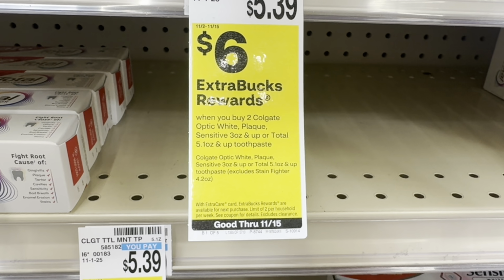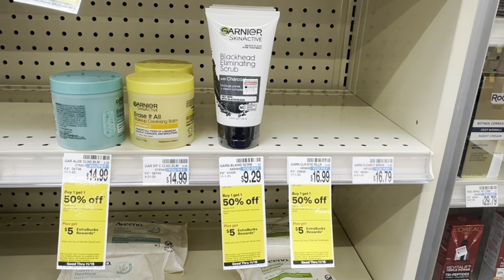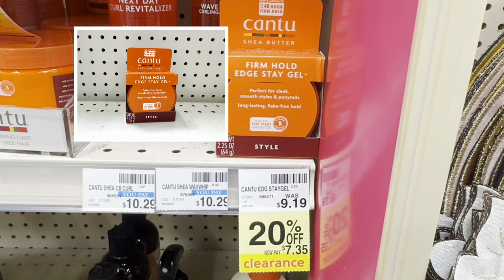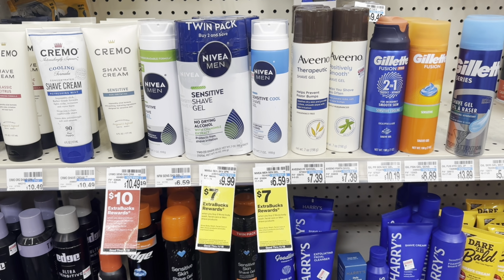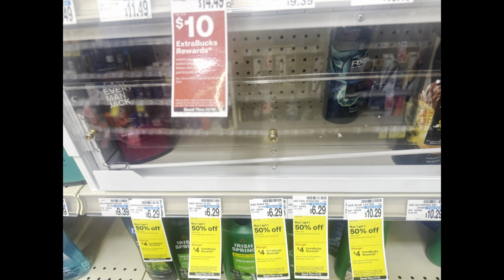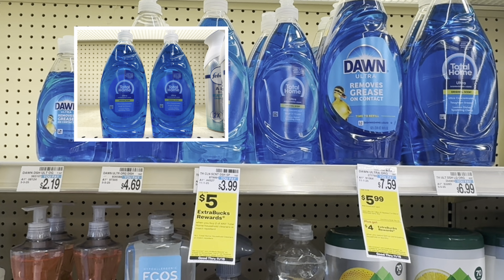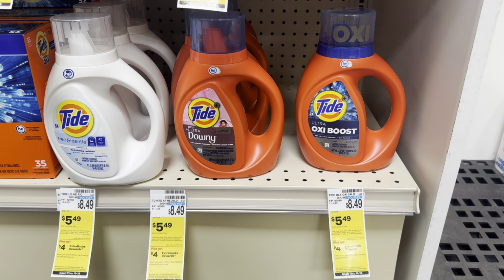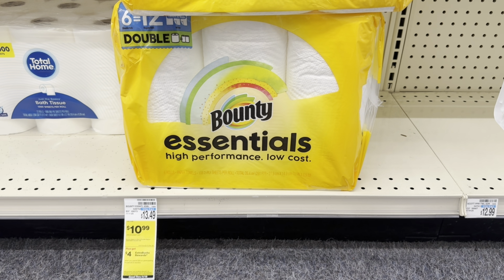CVS DEAL 11/9- 11/15. COUPONING AT CVS THIS WEEK. CVS HAUL.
Fetch reward.

Apps that help me save:
Ibotta: uikisms
Fetch Reward: NNQ6K
Shopkick: MALL227815